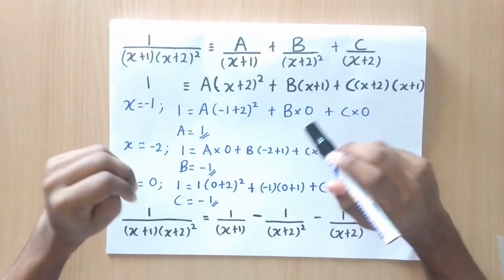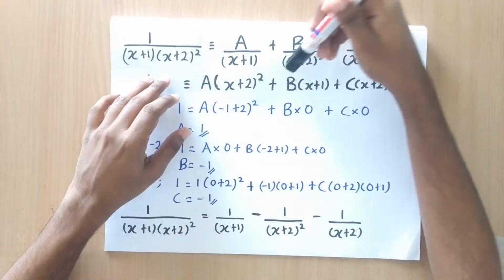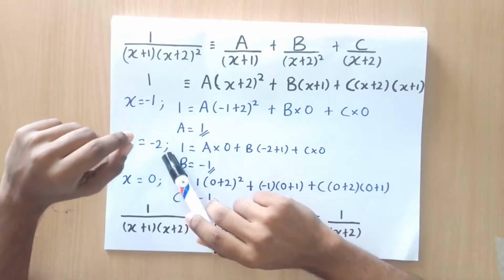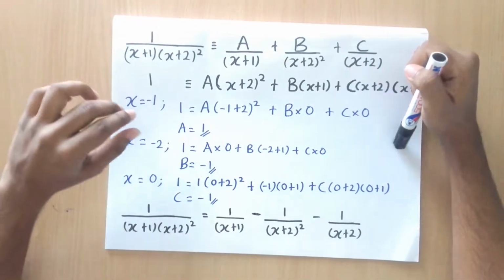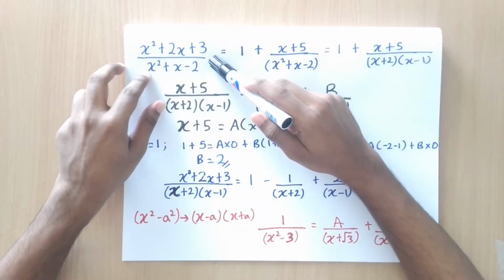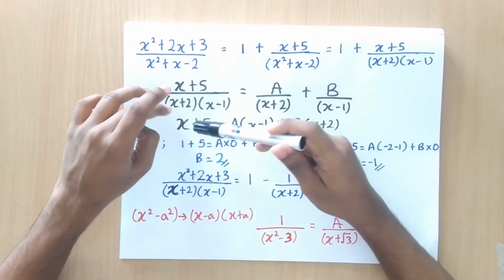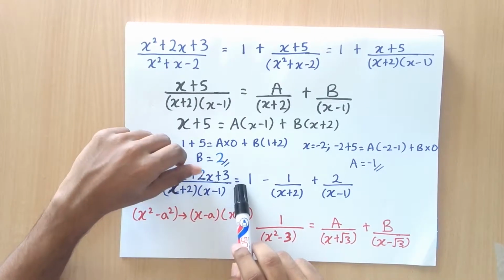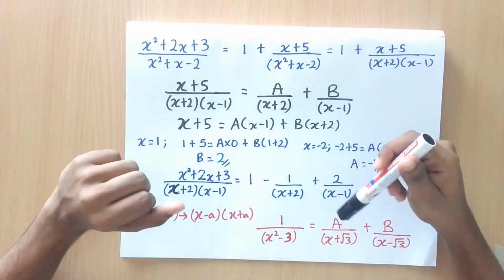Partial Fractions (Repeated factors & Improper fractions)| ZJ learning | Functions#15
Decompose fractions with repeated factors as denominators and also decompose improper fractions

Partial fractions of repeated factors 0:21
Partial fractions of Improper fractions 2:37
Tip of the day 5:02